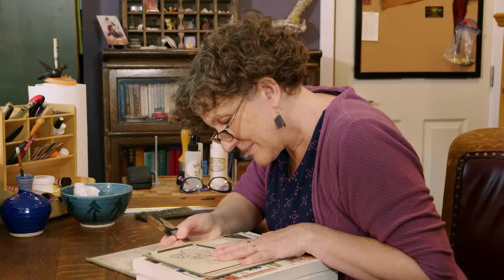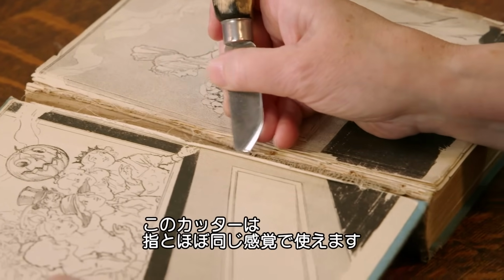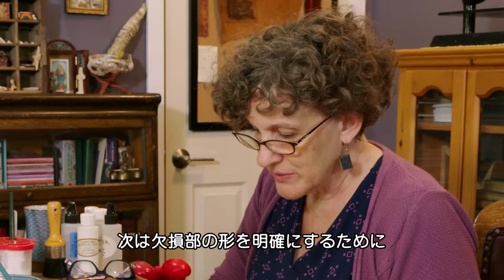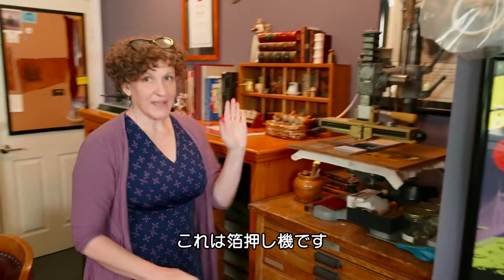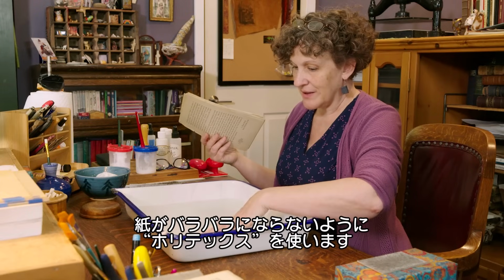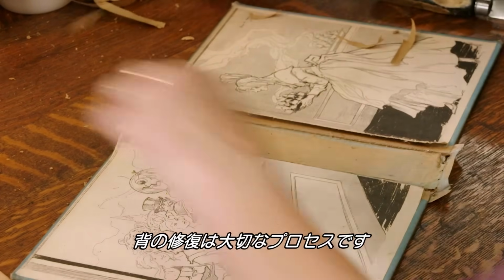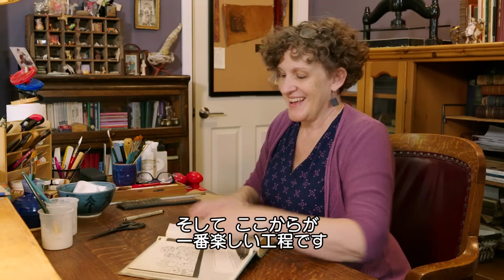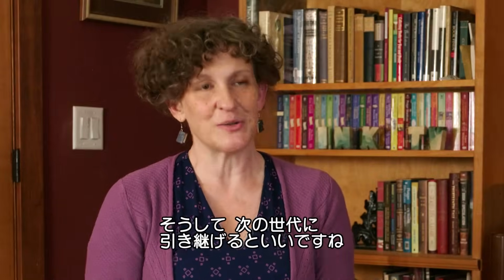古書修復家、100年前の歴史の保存に携わる仕事 | Obsessed | WIRED Japan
古書修復家のソフィア・ボーグルが「Obsessed」（取り憑かれた天才）に登場し、100年前の古書の修復工程を紹介する。

WIRED SZメンバーシップ:
『WIRED』日本版のサブスクリプションサービス「WIRED SZメンバーシップ」に加入すると、記事が読み放題になるほか、会員限定のニュースレターや雑誌『WIRED』日本版のPDFダウンロード、各種イベントへの優待など多くの特典が受けられます。
WIRED NEWSLETTER:
WIRED NEWSLETTERをご購読いただくと、編集部おすすめの記事や最新のイベント情報、雑誌『WIRED』日本版の情報などを毎週お届けいたします。